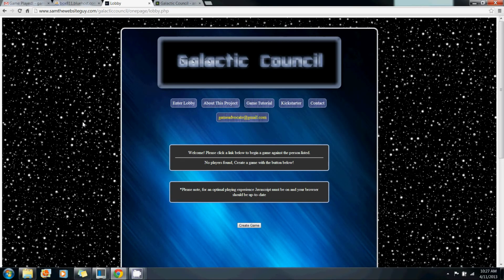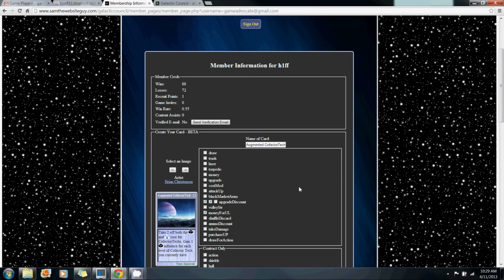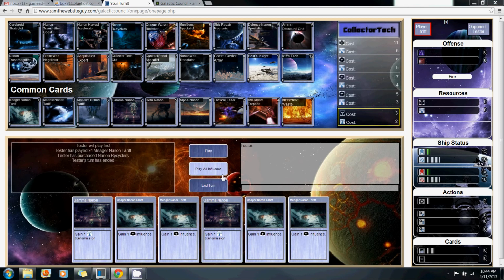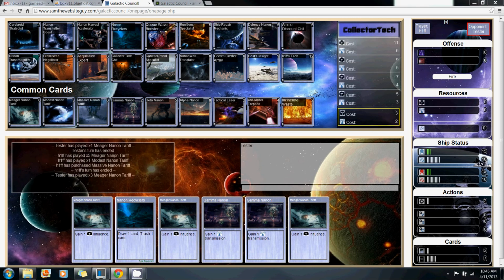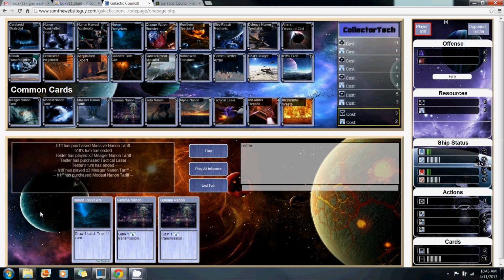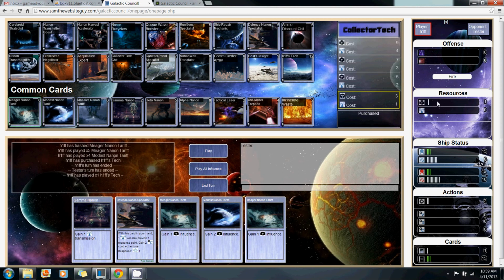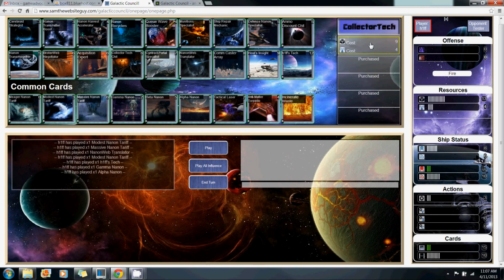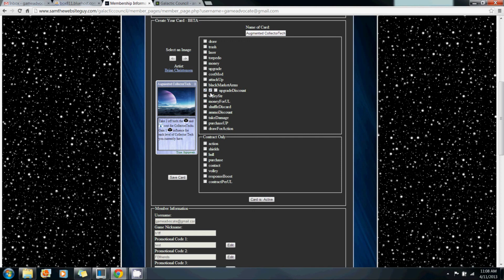Demo_Vid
Best viewed in high def and full screen - so you can see card text, etc.